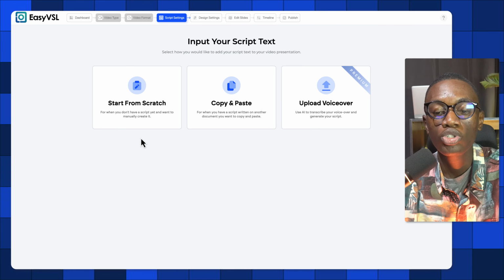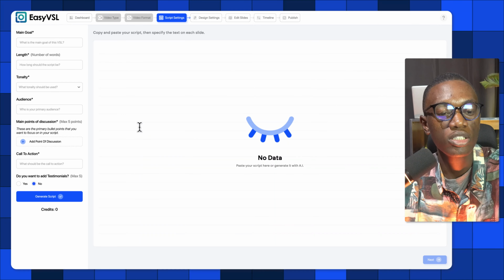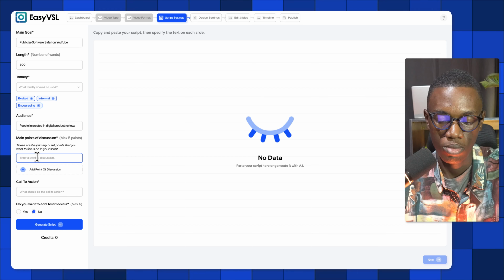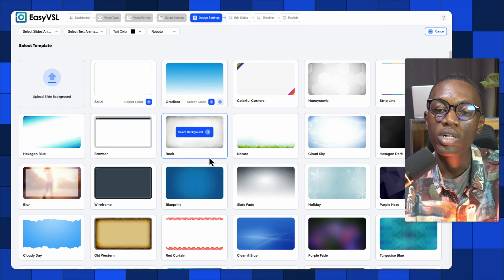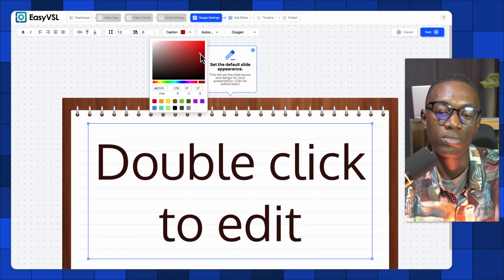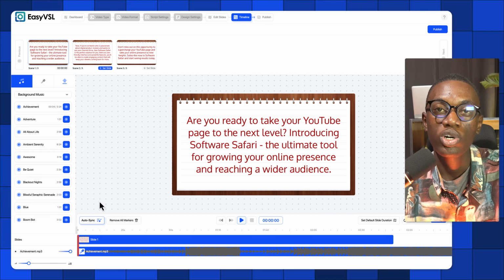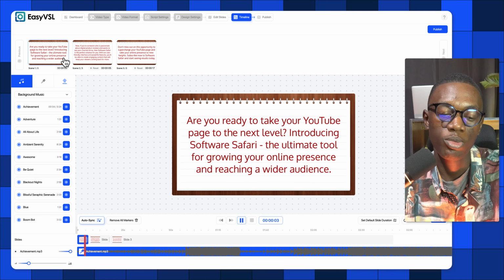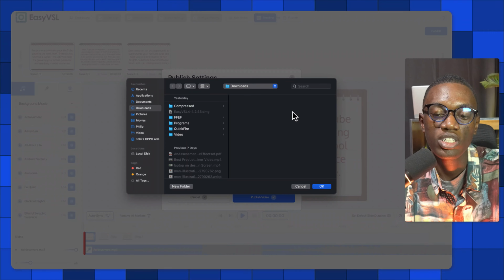Top Reviewer Reveals Best EasyVSL Features for Beginners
This is a Product Review and Walkthrough Video of EasyVSL

KEY MOMENTS
0:00 - Intro
0:25 - Review